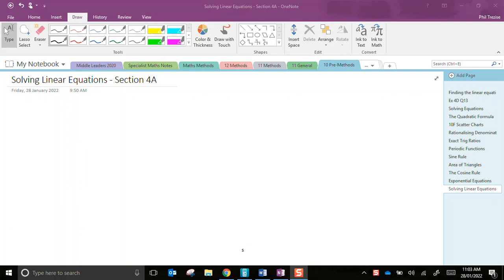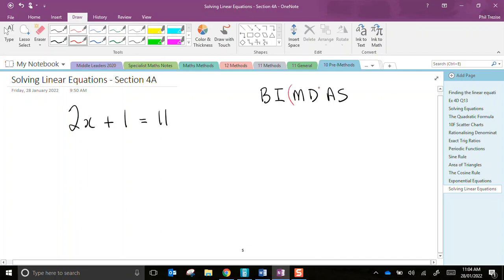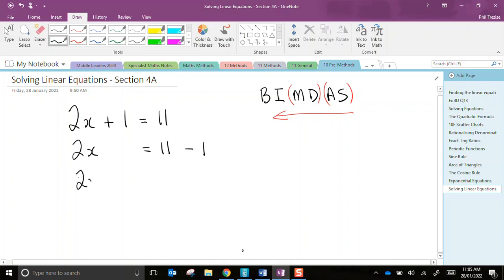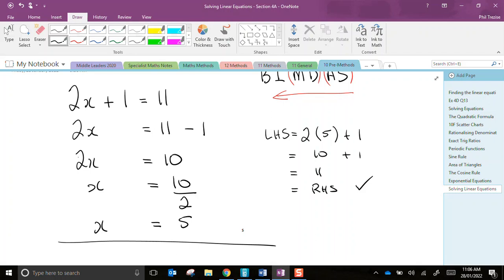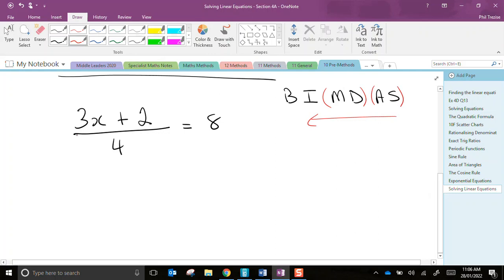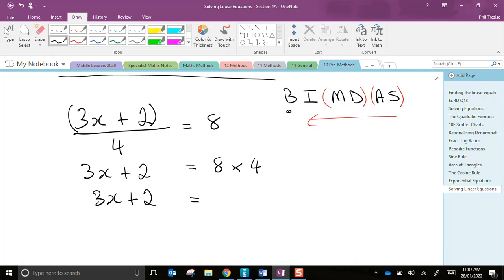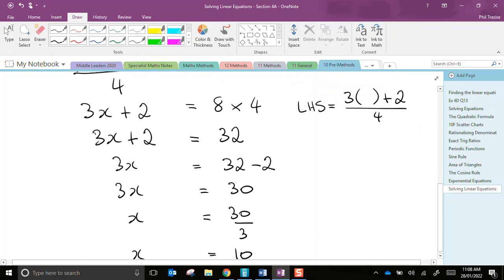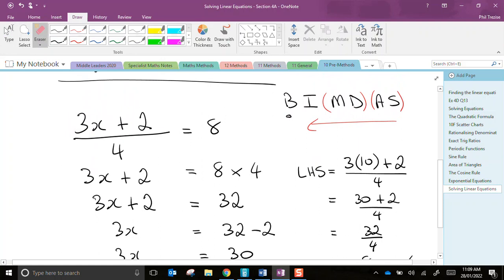Ex 4A part 1